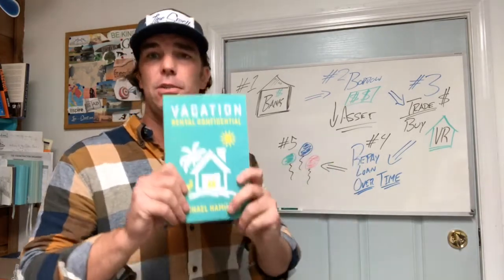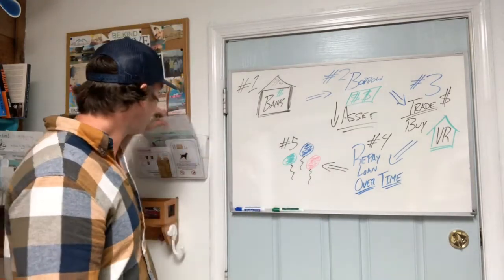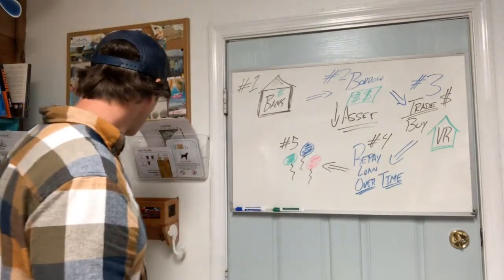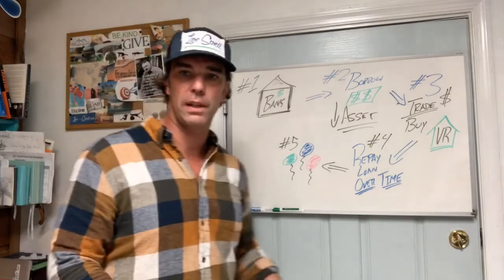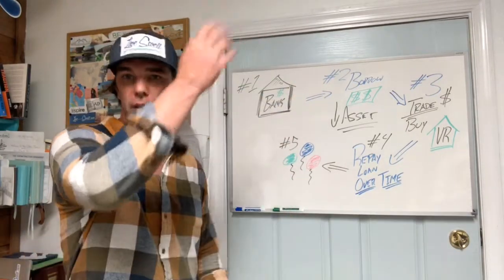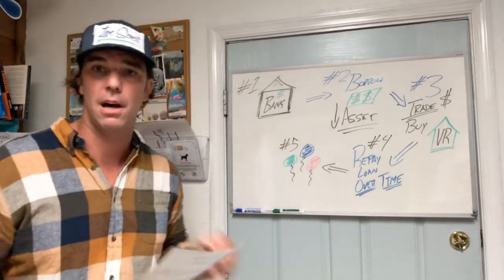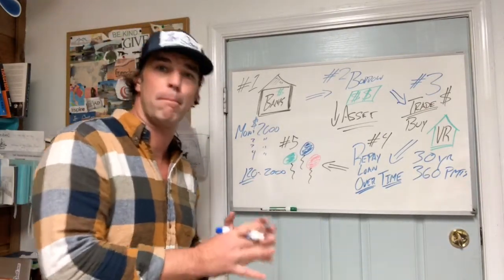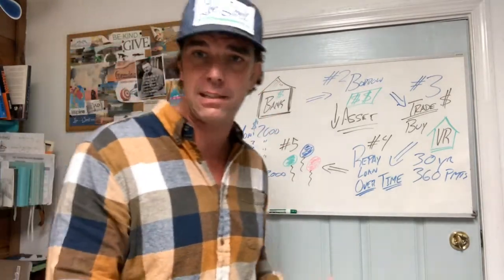How to Short the Dollar by Investing in AirBnb Properties Like Buffett Says To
The Surprisingly Uncommon Method to Short The US Dollar by Investing in Airbnb properties!!!

An uncommonly thought of method to short the $USD is with real estate debt, aka a mortgage. You must you leverage (aka detbt) to short the dollar, thats the way it works.

“Financing a property a mortgage, allows you to “short” the US Dollar.
When a person borrows and trades a depreciating asset, $USD in the form of a mortgage, for an appreciating asset, Real Estate, they are “locking in” a financing payment today, which will be the same, for the duration of the loan.

The same $2000 mortgage payment an investor makes on month #1 is the same they would make on month #360 of a 30 year fixed home loan, what is the difference? The $2000 payment today is worth more – has more buying power – than the same $2000 in 10, 20 or 30 years. Think about rents over a 30 year timeline. They typically go up right? What about the financing payment? It stays the same, if not changed! If you could go back 20 years would you buy as much real estate as you could?

The longer the “amortization period” or length of loan the better. When we lock in a “fixed” rate loan, the other guy, aka the bank is stuck with it for the term. Don’t feel bad for them!”